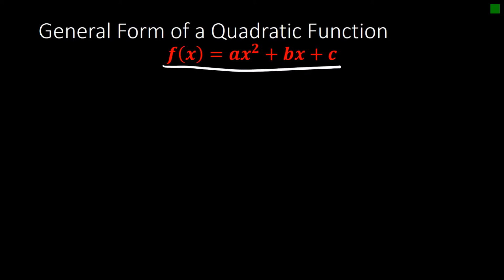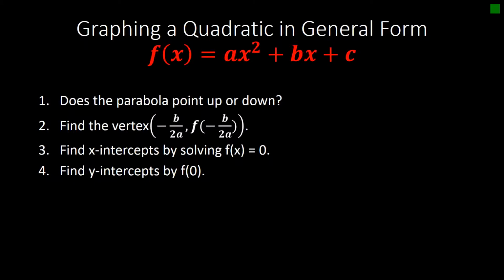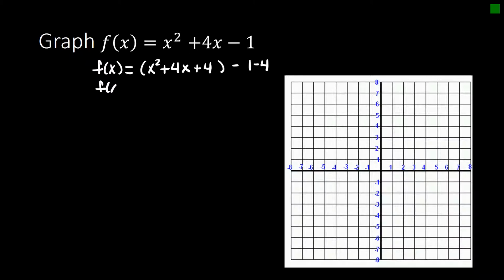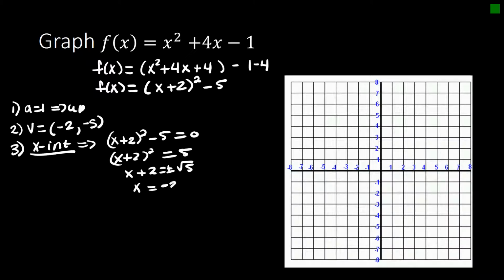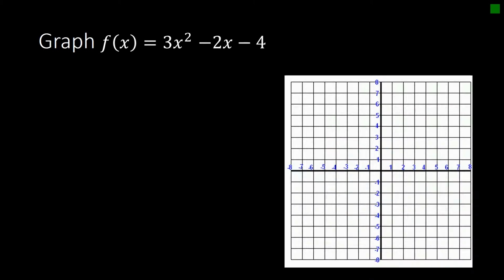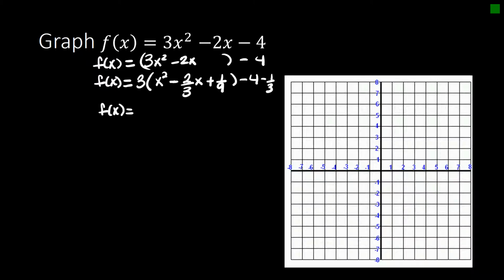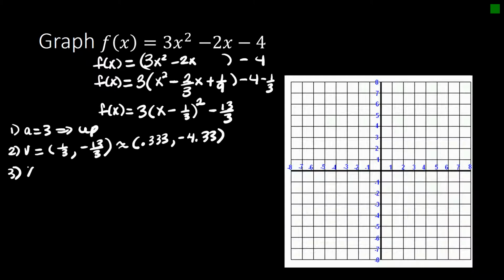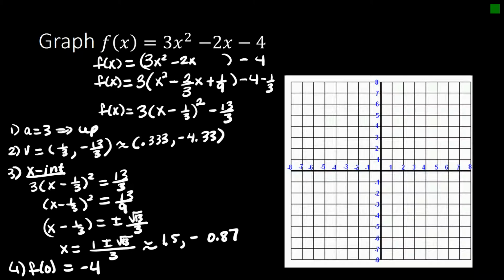General Form of a Quadratic Equation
This video explores the general form of a quadratic equation.